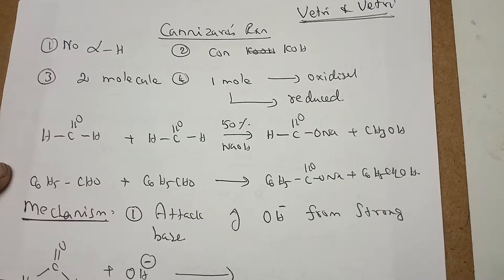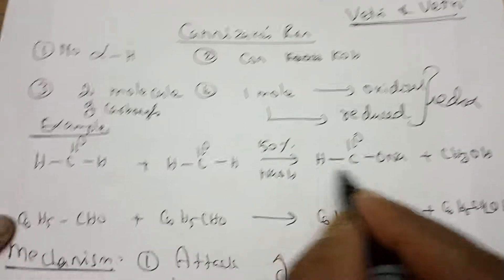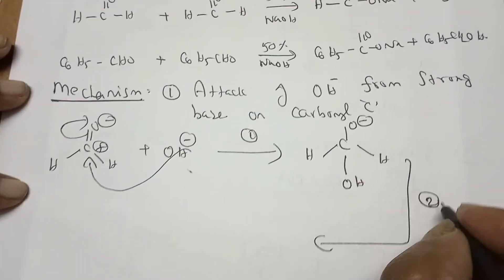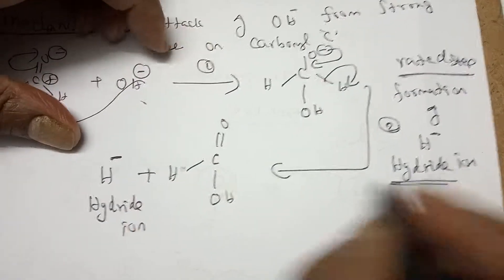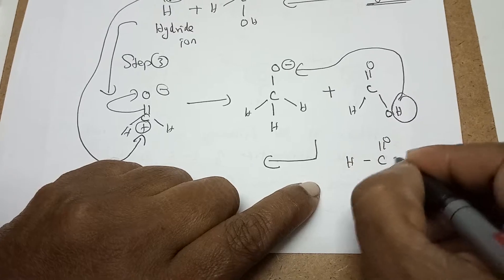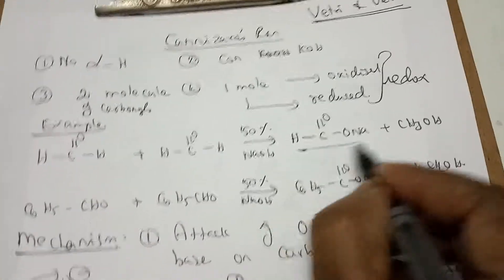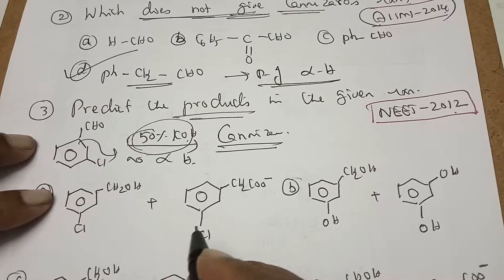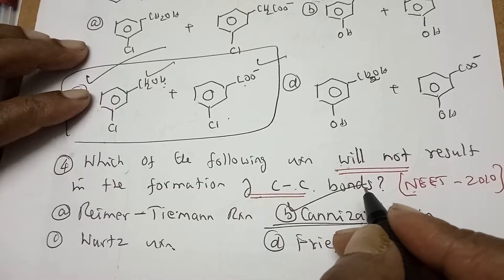NEET 2019 - Cannizaro reaction - Previous year questions